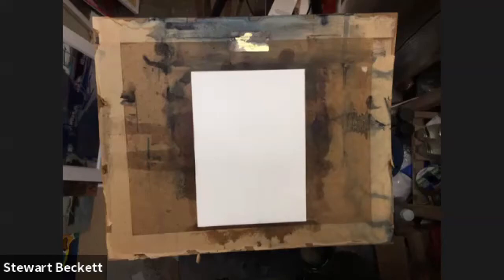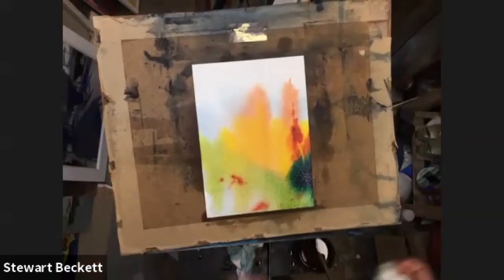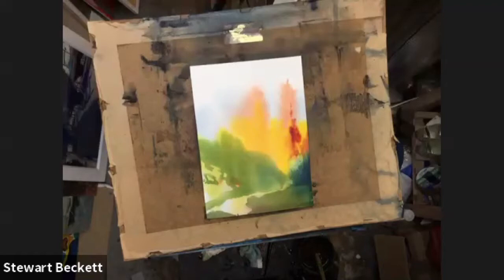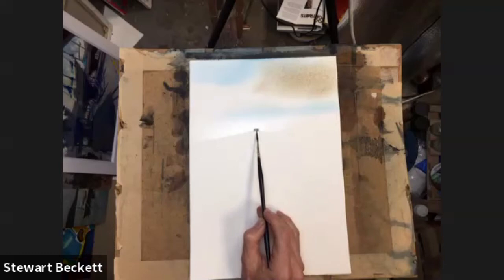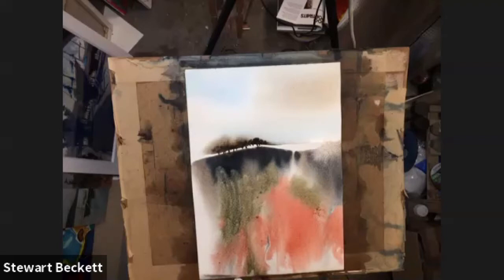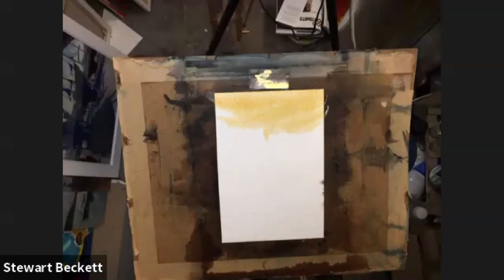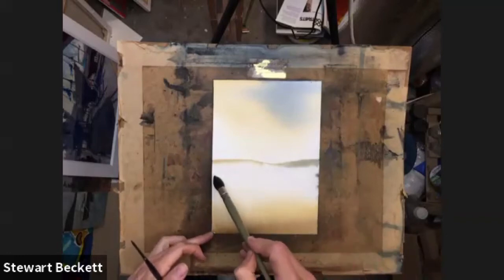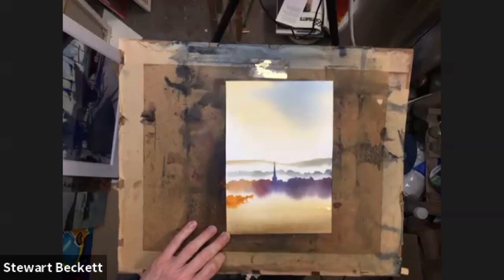Paint A long Series - 'Wet in Wet colour' in watercolours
Online Art resources for anyone interested  in Painting and Drawing.